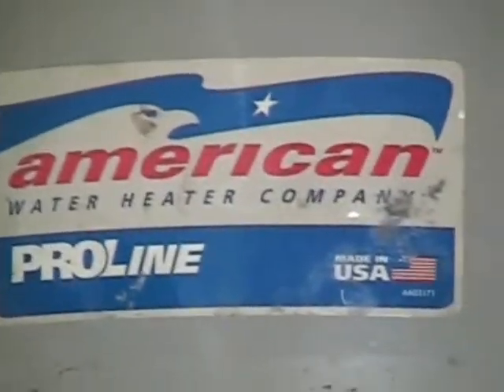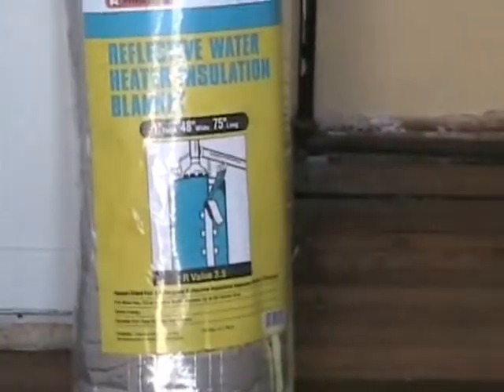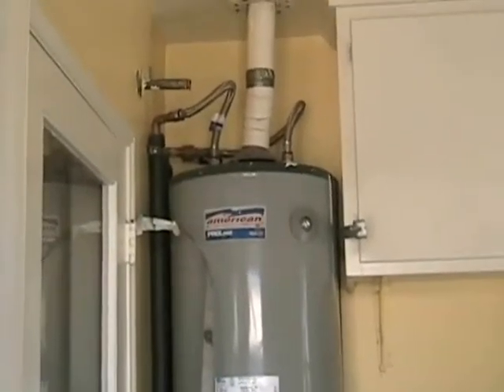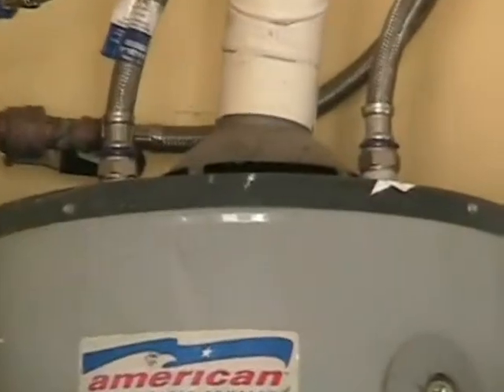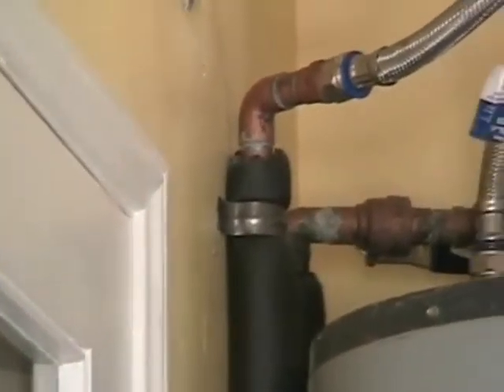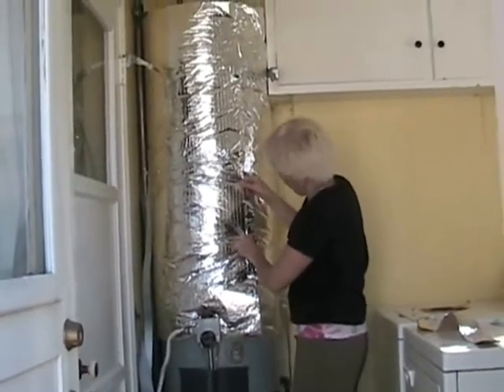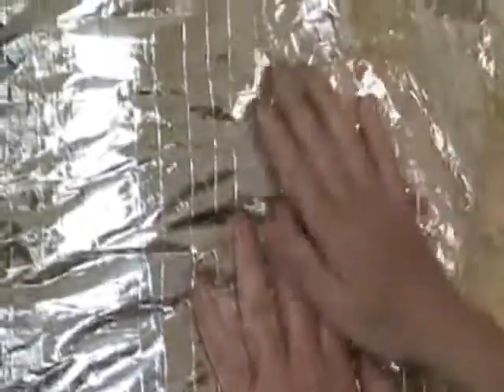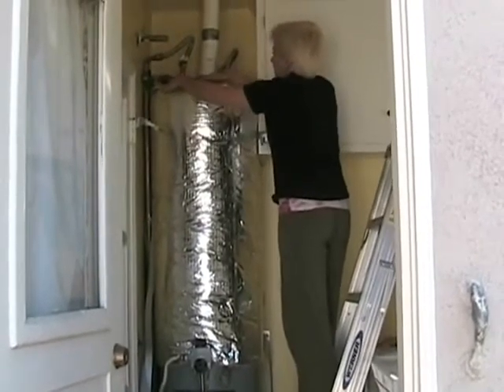Insulating a H20 heater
Save energy/Save money #4            installing a insulating blanket on a water heater. The existing pipes should be insulated as well. A return pipe can be used on long runs,expansion of hot water will cause it to return back to the heater thereby providing hot water as soon as you open a faucet. On demand water heaters are also suited for long runs but cost twice as much as a conventional water heater.   Comming soon a solar water pre heating system, may reduce energy costs by 50%.